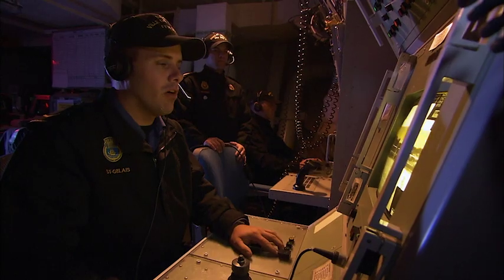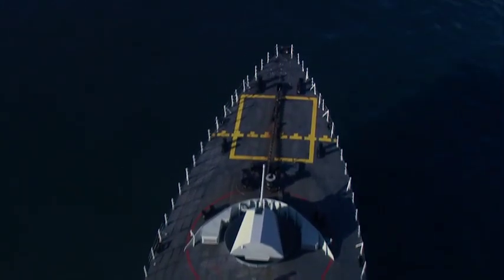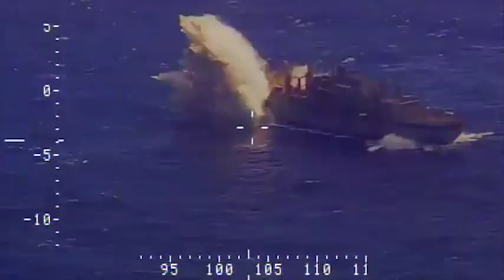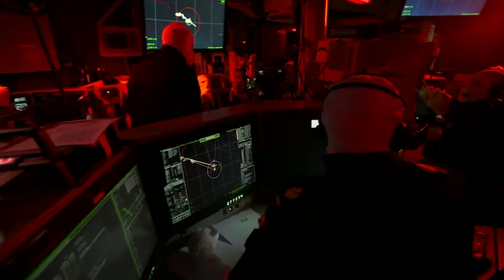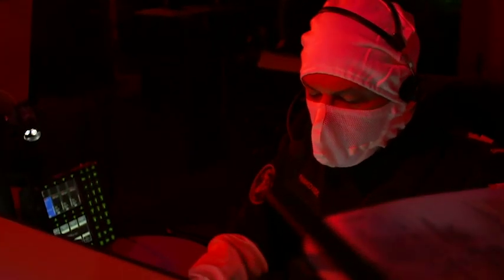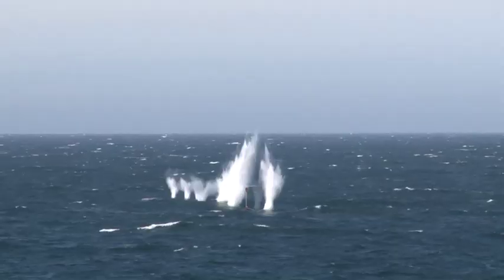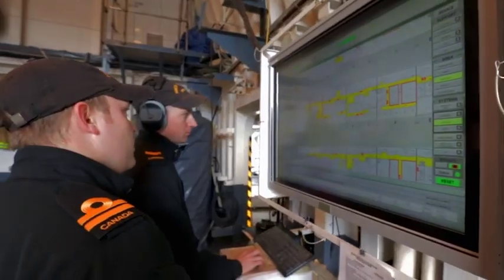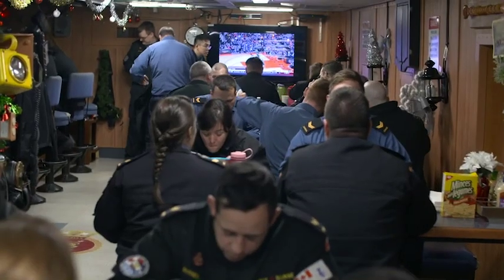Canadian Armed Forces - Naval Electronic Sensor Operator - English (2022)